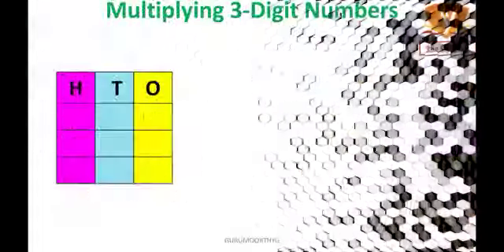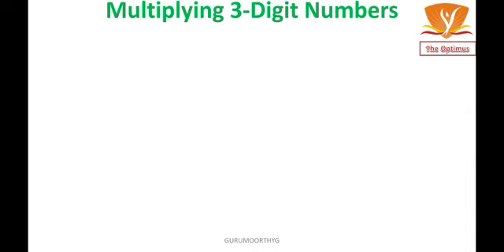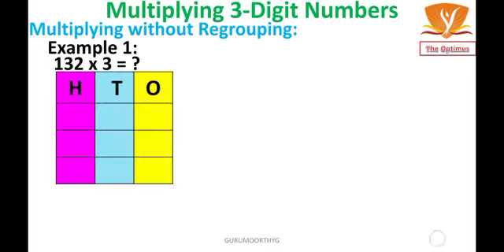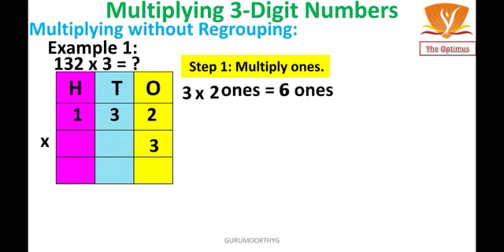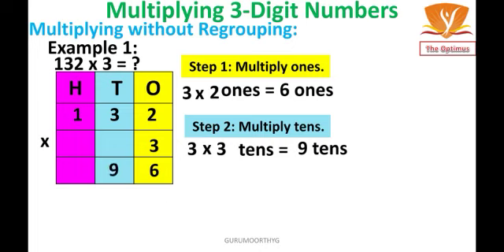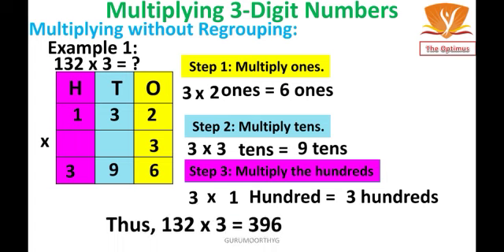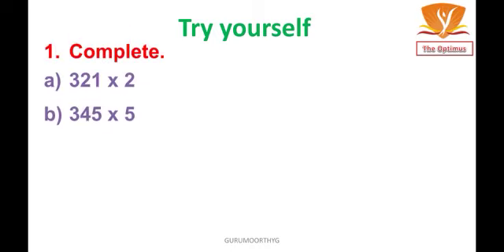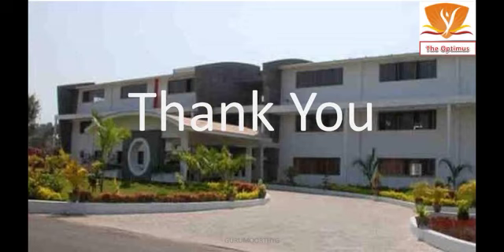Grade 3 Maths GurumoorthyG Ch 4 Multiplication Video 2